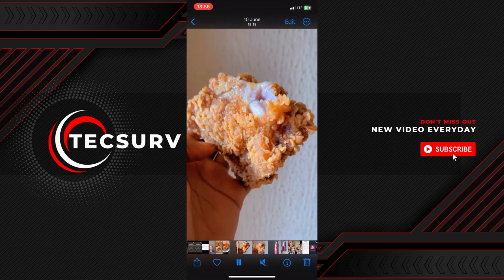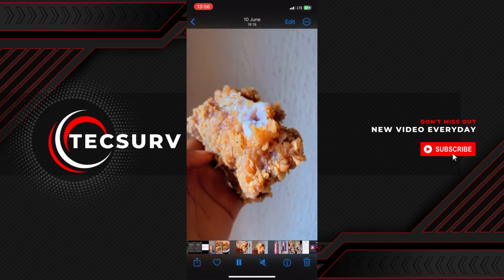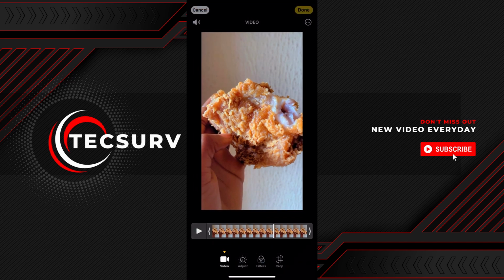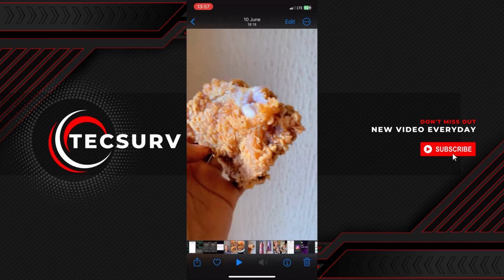How To Remove Sound From Video iPhone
Want to mute your videos on your iPhone? This video will guide you through the simple process of removing sound from any video directly on your iPhone. You’ll learn:

Using iPhone's Built-In Editor: A step-by-step guide to mute videos using the built-in Photos app.
Third-Party Apps: Recommendations for top apps that can help remove audio from your videos.
Saving and Sharing: How to save and share your muted videos seamlessly.
Perfect for creating silent clips or adding your own audio tracks later. Watch now and streamline your video editing process!